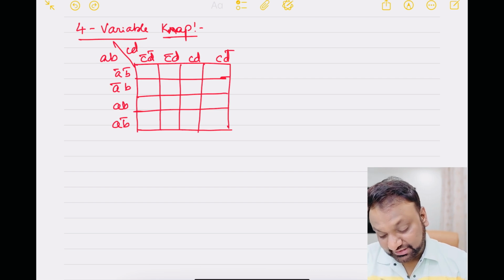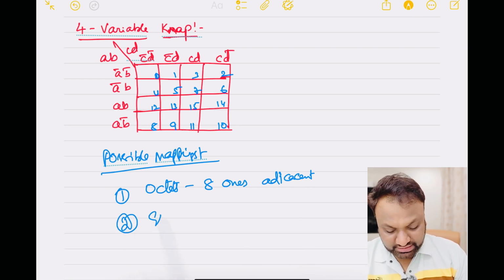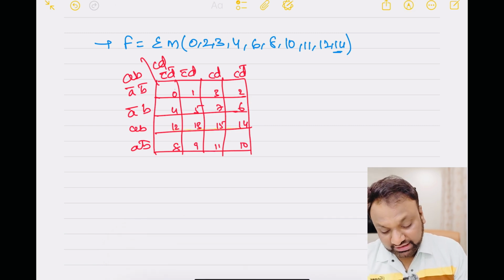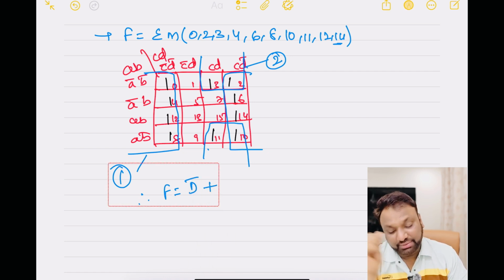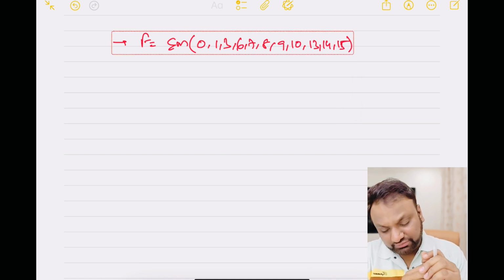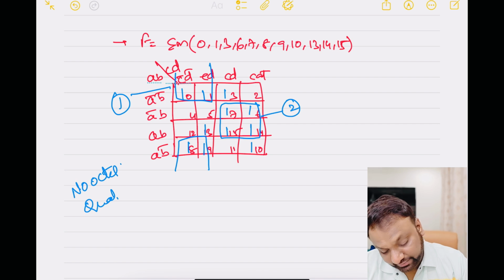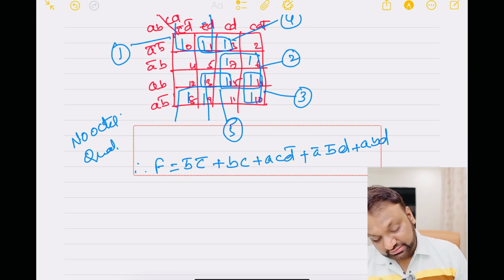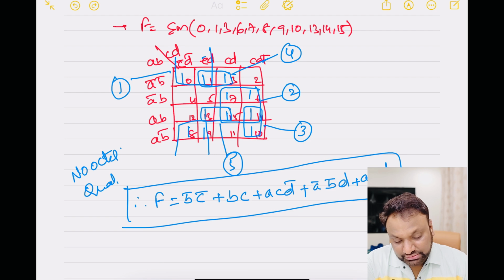Learn 4-Variable K-Maps in 10 Minutes | With Solved Problems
Welcome to this detailed tutorial on 4-Variable Karnaugh Maps (K-Maps) — an essential technique for simplifying complex Boolean expressions in Digital Logic Design. In this session, you’ll learn:

✅ The structure and layout of a 4-variable K-Map
✅ How to fill in minterms based on given functions
✅ Grouping adjacent 1’s in pairs, quads, and octets
✅ Step-by-step solved examples for easy understanding
✅ Quick tips and tricks to simplify logic circuits efficiently

This is a must-watch for engineering students, competitive exam aspirants, and anyone looking to master digital logic design concepts.